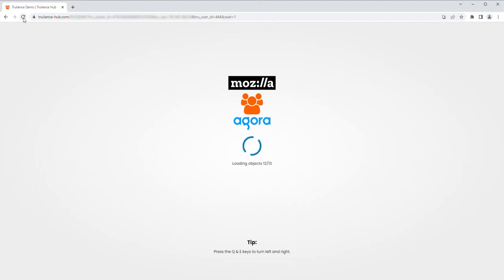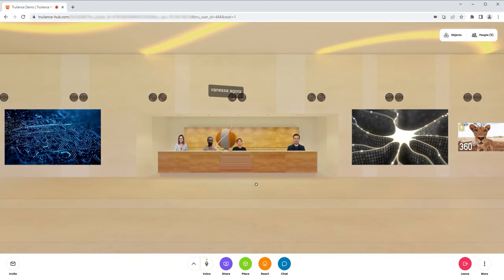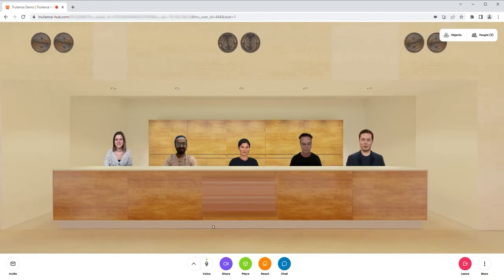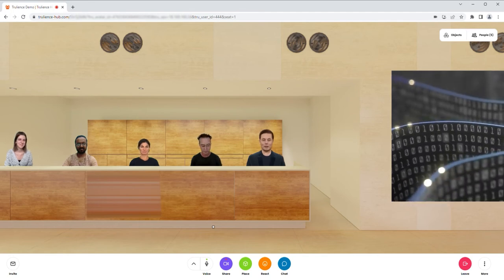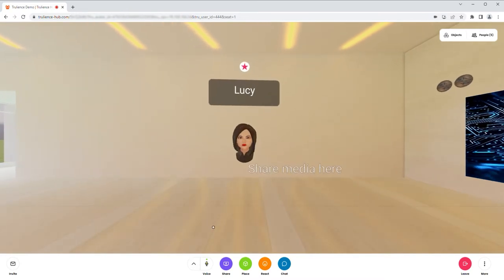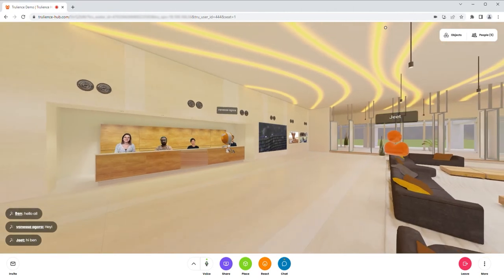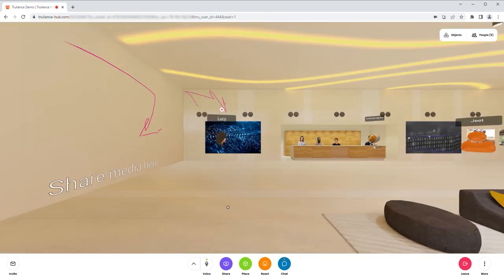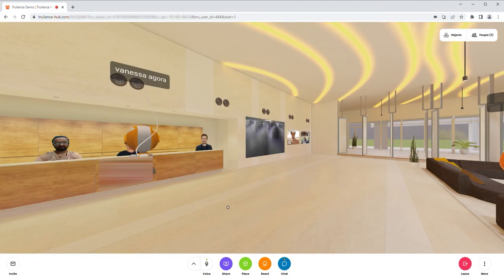Trulience | Metaverse Hubs Demo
Here, we partner with Agora to create a Mozilla Hubs virtual 3D space, where real humans, with real world backgrounds removed, and digital humans interact and collaborate in a fully immersive 3D metaverse world.  @Trulience AI   @Mozilla Hubs ​